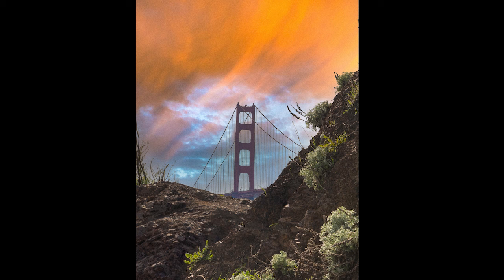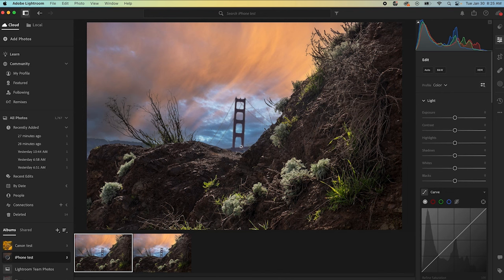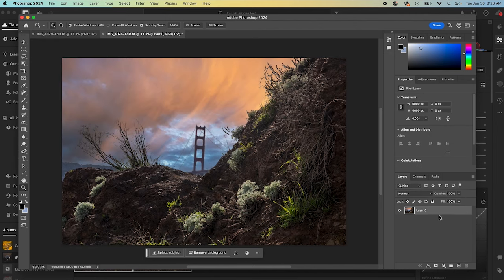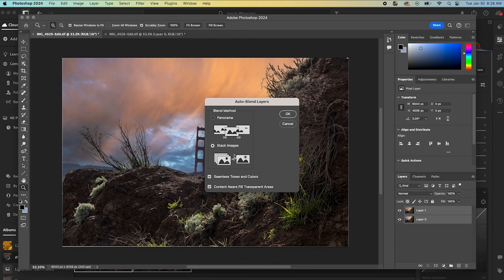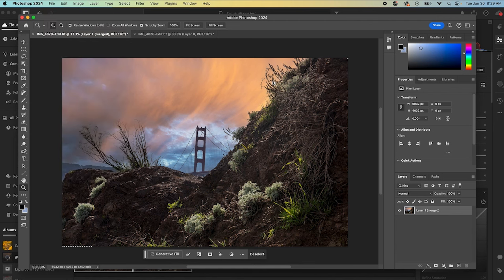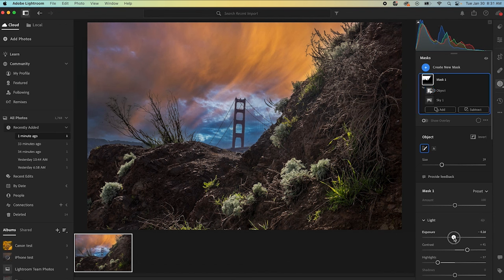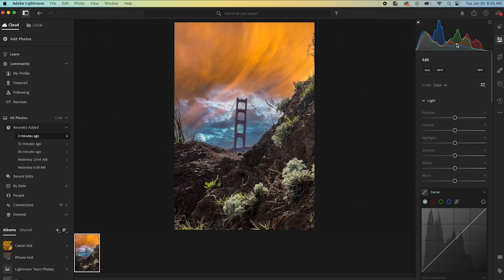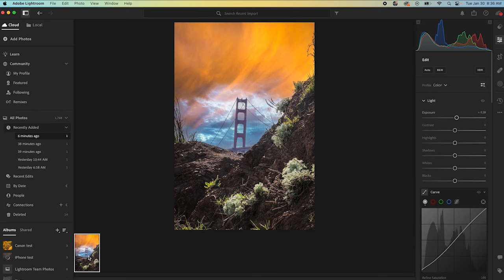Here's a Focus Stack Hack For You (No tripod? No problem!)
Sometimes you find a shot that you want in full focus, from the foreground to the background. Focus stacking is a great technique to use! But what if you don't have your tripod? It's still possible. In this video we'll show how two images were taken, stacked, and processed in Lightroom and Photoshop.